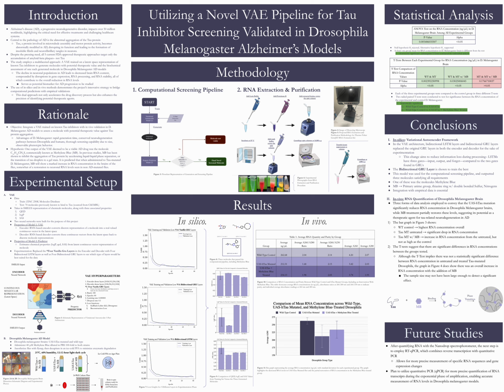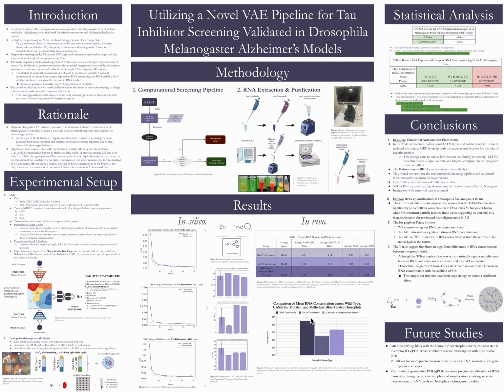Utilizing a Novel VAE Pipeline for Tau Inhibitor Screening... - Prisha Rai - Poster - GLBIO 2024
Utilizing a Novel VAE Pipeline for Tau Inhibitor Screening Validated in Drosophila Melanogaster Alzheimer’s Models - Prisha Rai - Poster - GLBIO 2024